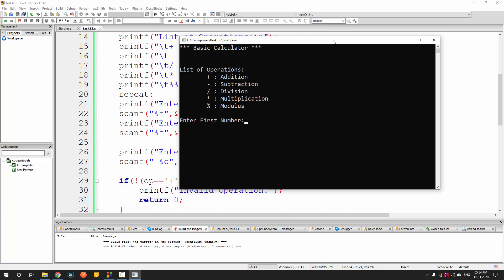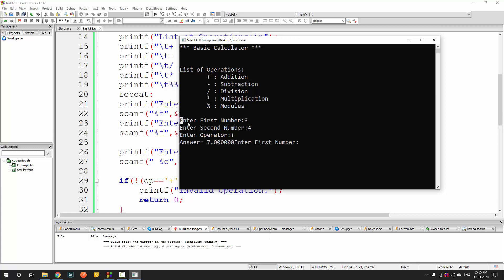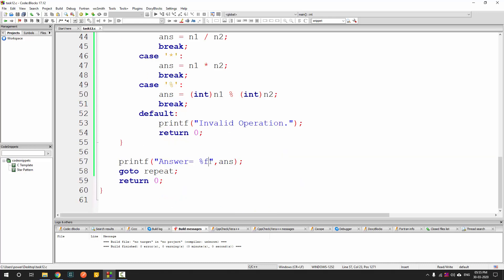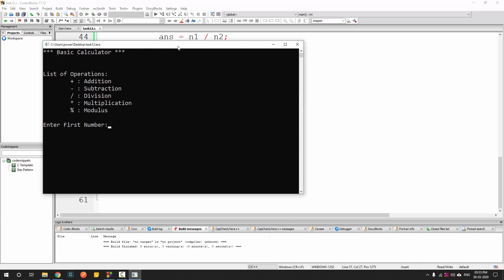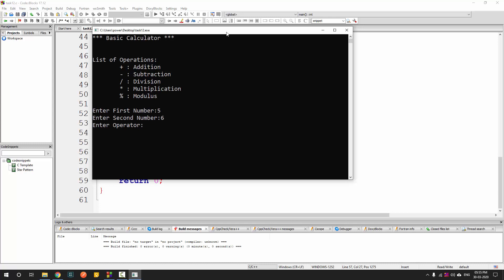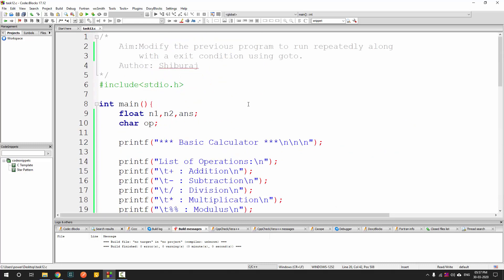How to make a calculator using switch and goto statements in C Programming - Week 5 - Task 24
Aim: Modify the previous program to run repeatedly along with a exit condition using goto.

Every programmer should start with basic input output techniques in any programming language. This video will be the beginning of a series of C program covering the basic to advanced. In this we will learn how modify the previous calculator program to run repeatedly using goto statement.

About My Channel : This channel is to share my knowledge and experience that i have gained over the years in my teaching profession with others who seek the same.